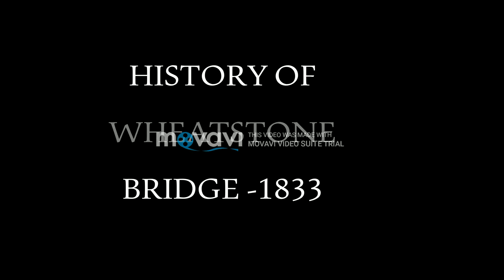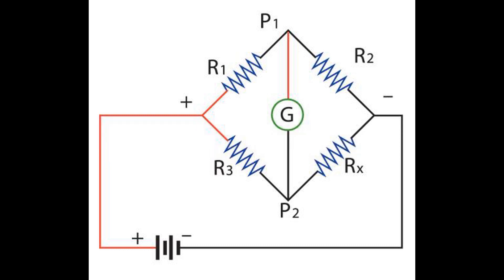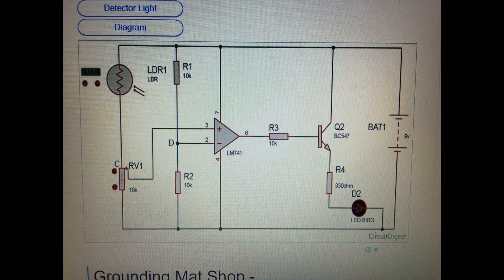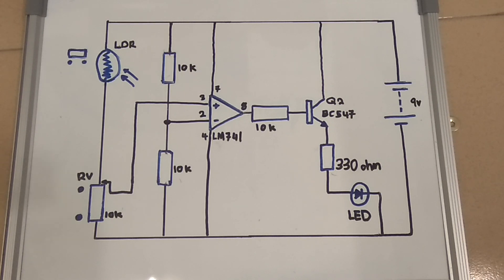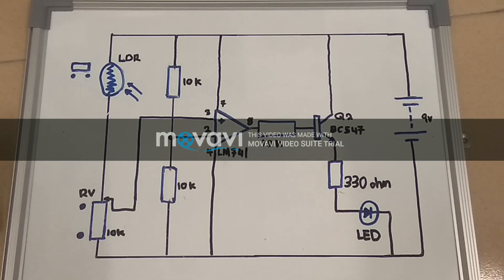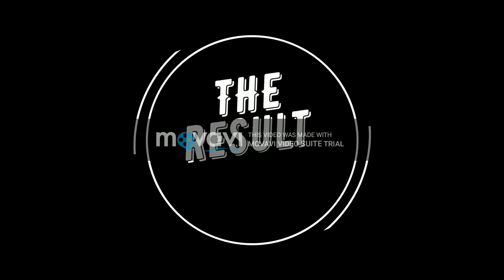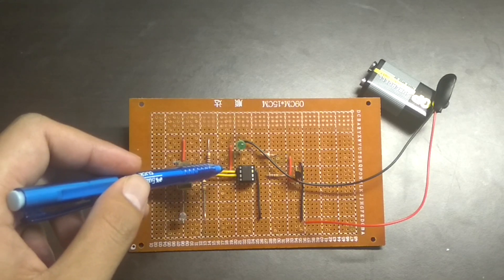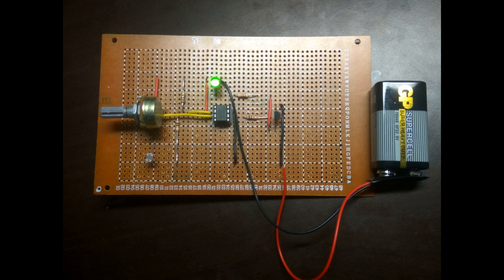GROUP ASSIGNMENT 16|| LIGHT DETECTOR USING WHEATSTONE BRIDGE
BMFG Section 1